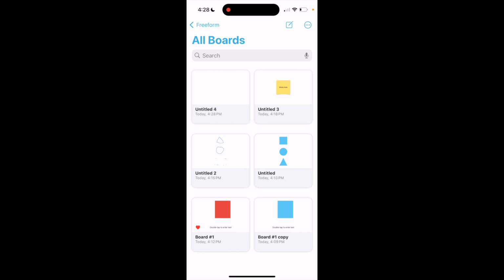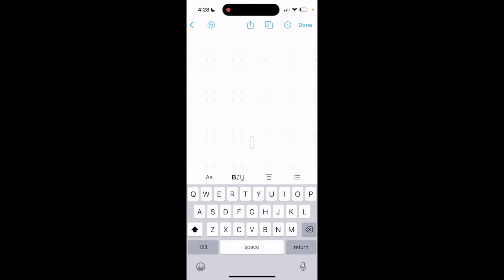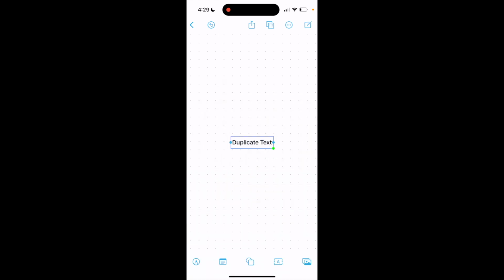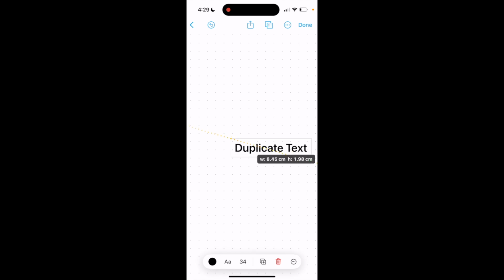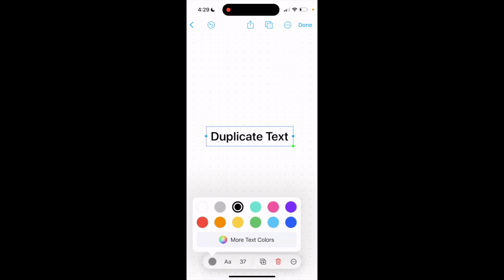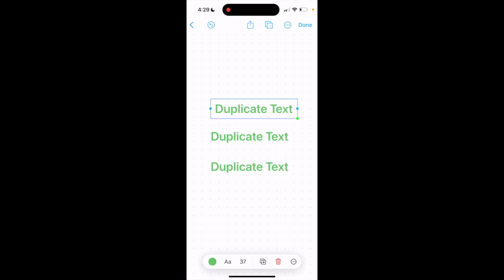How To Duplicate Text On FreeForm | Step By Step Guide - FreeForm Tutorial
Learn how to duplicate text efficiently in FreeForm with this concise tutorial. Whether you're replicating headers, lists, or detailed descriptions, duplicating text can streamline your workflow and maintain consistency across your documents. This guide covers the quick steps to select, duplicate, and position text within your projects, making it ideal for anyone using FreeForm to manage content-heavy documents, presentations, or design layouts.

How to duplicate text quickly in FreeForm, Steps for replicating text in FreeForm, Tutorial on text duplication in FreeForm, FreeForm guide to copying and pasting text, Efficient text management with FreeForm